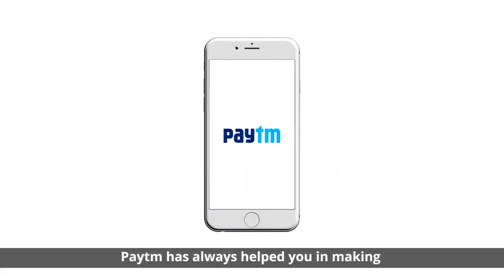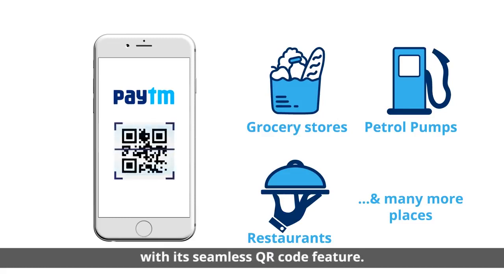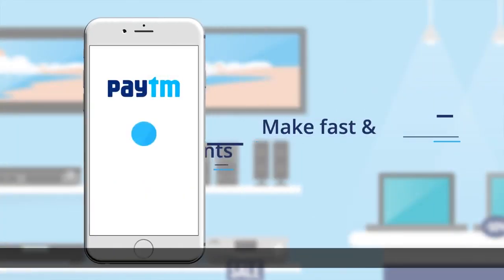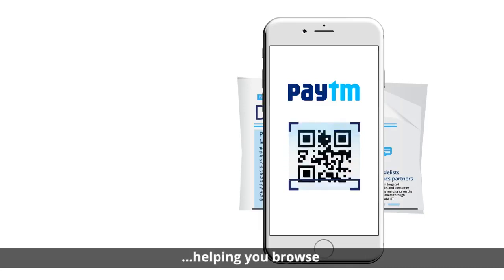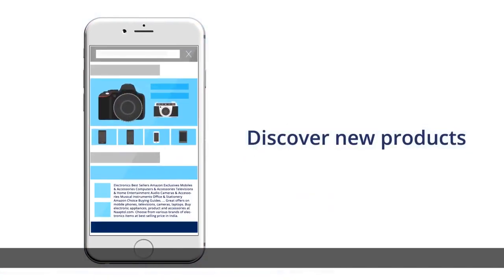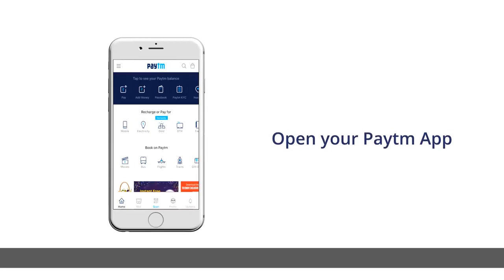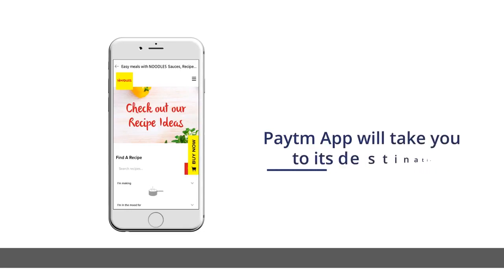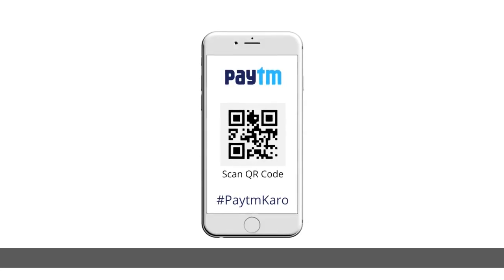QR Code Scanner on Paytm App to know any product details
Now, Scan any third-party QR code using the "Scan" button on your Paytm App.